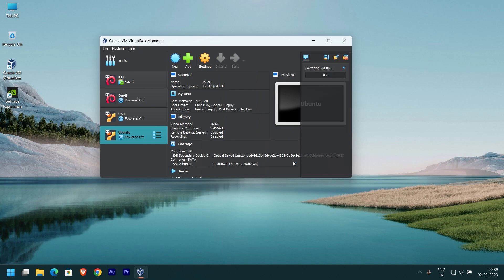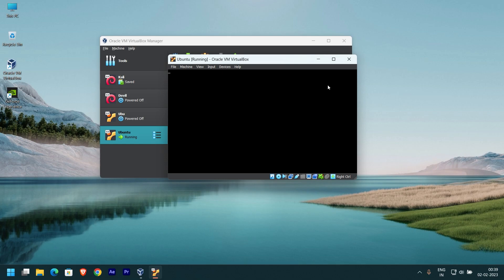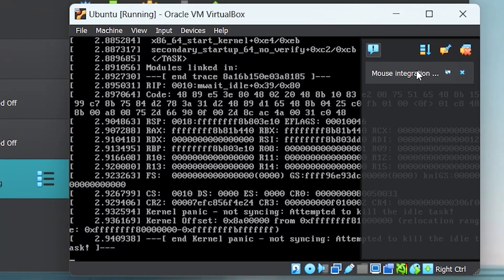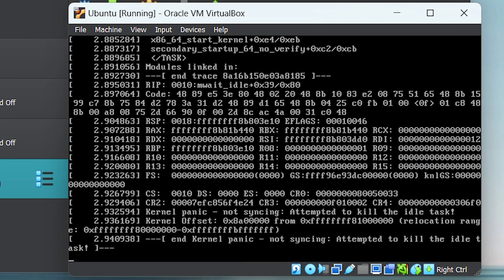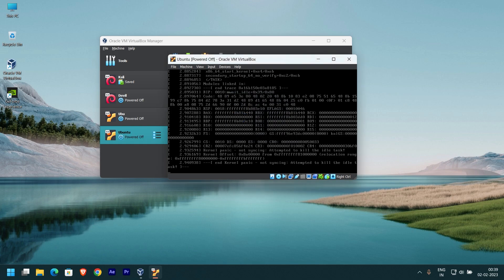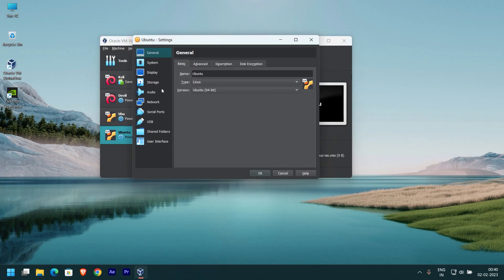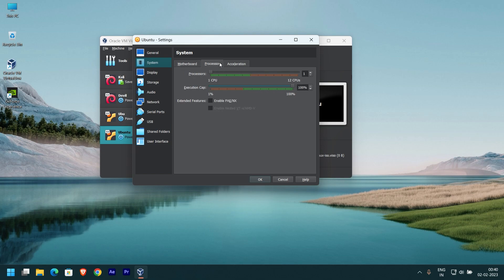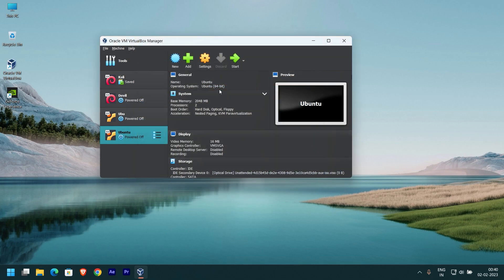Kernel Panic on UBUNTU Virtual Box | Fixed | Hardware issue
Let's fix the kernel panic error occurs on your virtual machine linux. follow these steps and fix it yourself
These videos are copyrighted material of THE CYBER WANDERER YOUTUBE CHANNEL. unauthorized uses of these contents shall not be permitted.